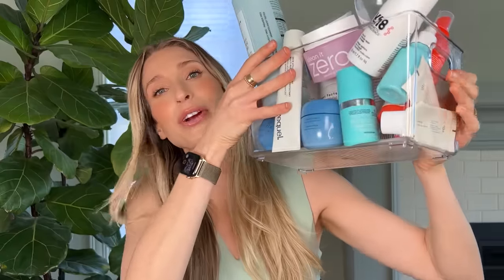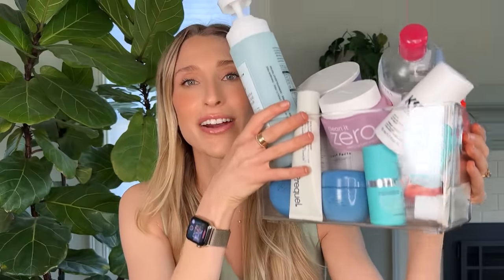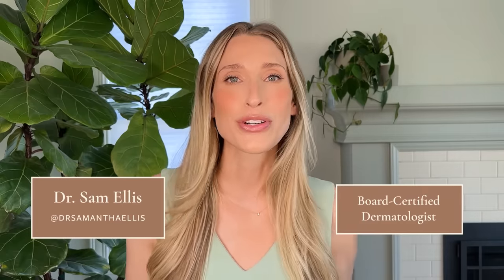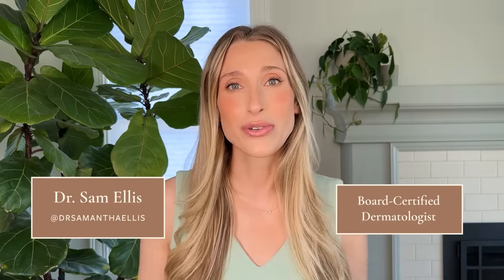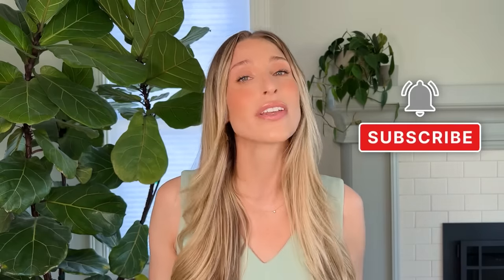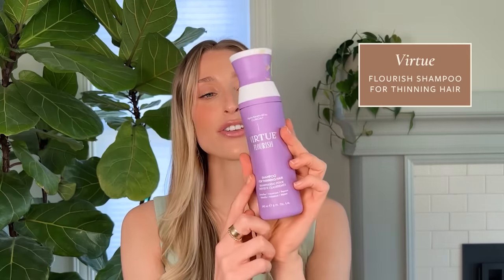Summer Skincare Empties: Tower 28, K18, Prequel, & More! | Dr. Sam Ellis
Time for some summer skincare empties! These are the products I finished up this summer from brands like Tower 28, K18, Prequel (my brand!), and more. What were your favorite beauty products this summer?

Prequel Skin Utility Ointment (my brand!)

CHAPTERS:
00:00 Intro
01:20 Cleansers
06:00 Hair Care
12:36 General Skincare & Makeup
22:43 Outro